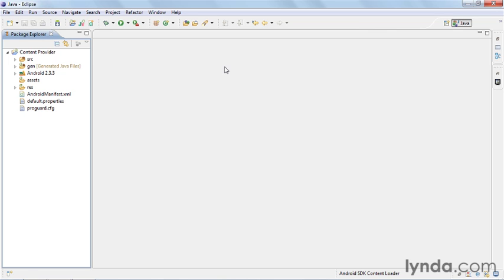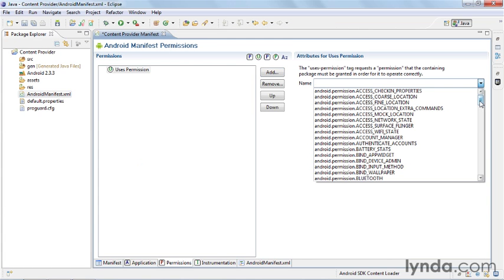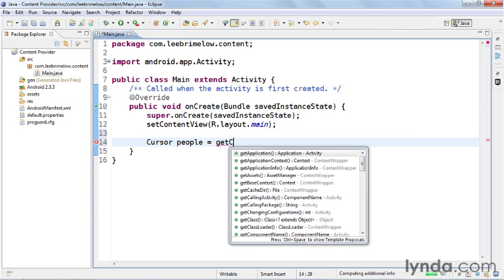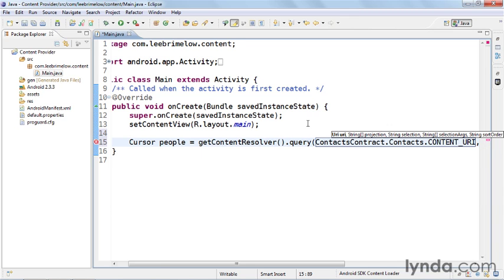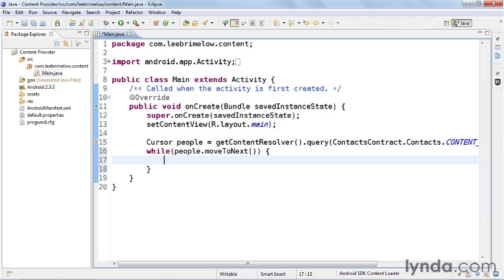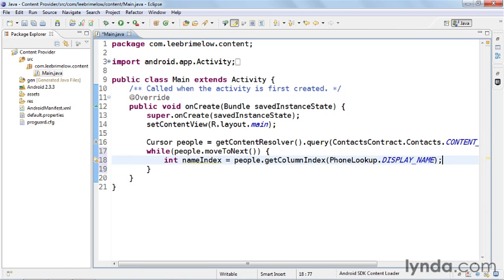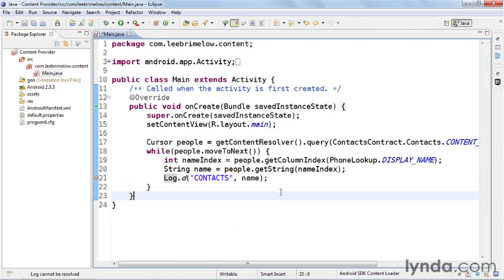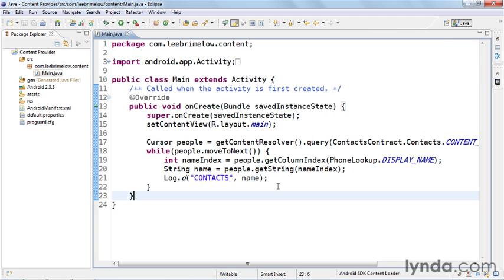Android Training Preferences and Data Storage: contentproviders